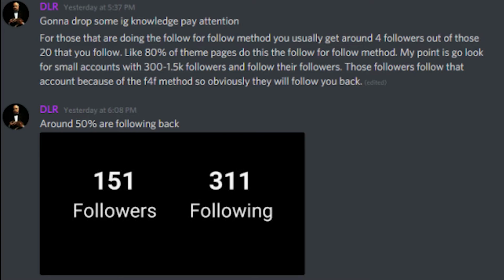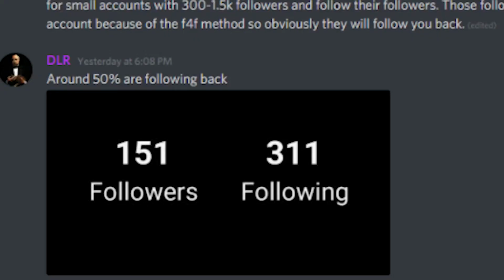How To Make Money On Instagram in 2021 (Exact Blueprint)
In Total's Video, I will be highlighting the exact blueprint on making money Instagram in 2021. How To Make Money on Instagram in 2021. This is a blueprint with exactly what to do, however each part you may want to do your own research to be more precise, but will have more videos coming out in the future on each specific topic.

LIMITED TIME: Get 2 FREE STOCKS ON WEBULL when you deposit $100

Instagram Theme Pages

Start a Specific Page in a specific niche

Make A page
Some niches are easier to grow than others but this shouldn’t stop you.
I’ll give you some niche ideas to start off with

Fitness
Cars
Beauty
Travel

Post Consistently
Consistency is key when it comes to growing a theme page
However, if you post random junk, that isn’t to useful either
Utilize Tags, this can be a video in itself but a simple way to get tags is just to go Ingramer and generate tags, but i suggest you take some time and really find tags that have competition and good amount of uses. This will be on another video in the future.

Watch it grow and start monetizing
This part is the fun part
You can use services like shoutcart where you can promote your page, and people would pay you to do a shoutout. Shoutout does charge
People will just DM you wanting to pay you for a Promotion, this usually starts around 5-10K depending on the niche.

The goal is to have multiple pages consistency getting shoutouts, and paid promotions. But, I highly don’t recommend you start out with 50 Pages,

It’s very hard to manage all 50.
It drains all the energy out of you. You will Burnout! Trust me!
It can be demotizating when you don’t see growth and that just ends up in you quitting.

Tips-

Use Follow 4 Follow in the Beginning for your first 1-3K followers
Always have a story on your theme page, Simple reasoning, people see the ring, you are more active, they’re more likely to start following, and it’s also good for your page overall anyways
Post more in the beginning, Now I know this business is VERY VERY time intensive, but if you’re only starting out, you most likely have plenty of time and not a lot of money. So, in the beginning you can post 3-4 times a day, and when you are bigger, I suggest bare minimum posting at least once a day